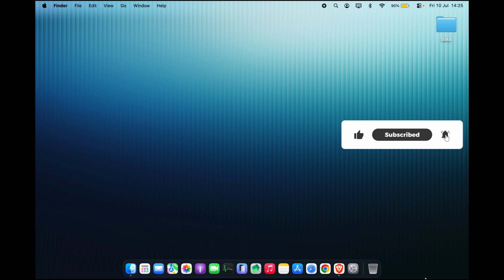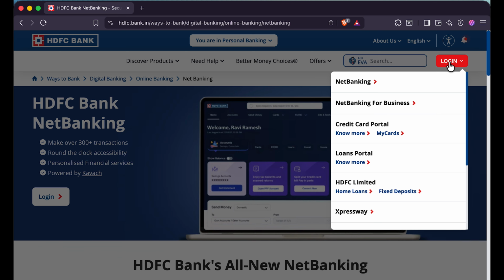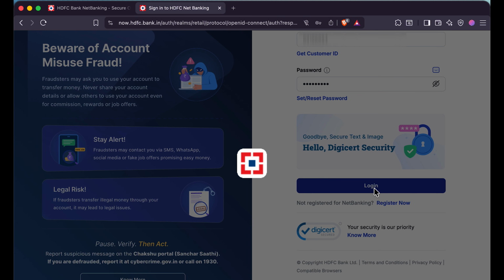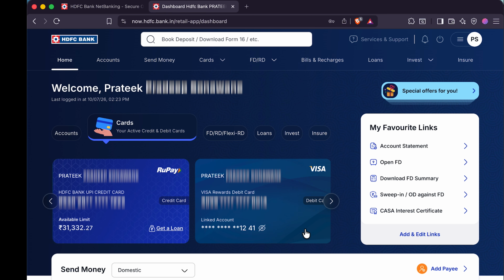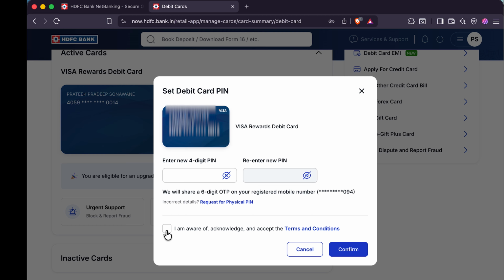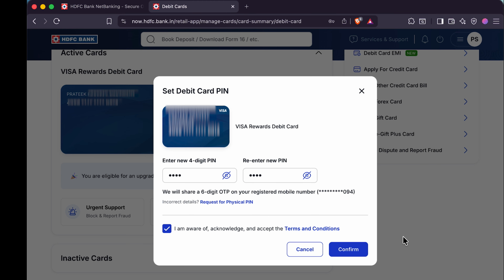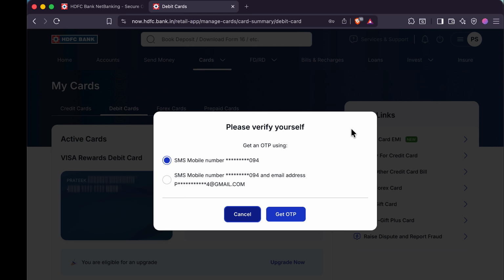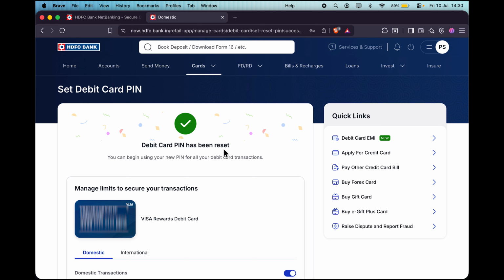How to Change Debit Card PIN in HDFC NetBanking? Reset HDFC Bank ATM PIN Online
Want to know how to reset your HDFC Bank debit card PIN using NetBanking? In this video, I have explained the complete step by step process to change or generate your HDFC debit card PIN online through HDFC NetBanking. This method works on laptops, desktop browsers, and mobile devices, so you can follow the same process from anywhere.

You will learn how to log in to HDFC NetBanking using your customer ID and password, open the cards section, and select the debit card for which you want to change the PIN. I have also shown how to use the PIN reset option, complete OTP verification using your registered mobile number or email, enter your debit card details if required, and create a new secure PIN by following the required rules. Watch the video till the end to change your HDFC Bank debit card PIN easily and without confusion.